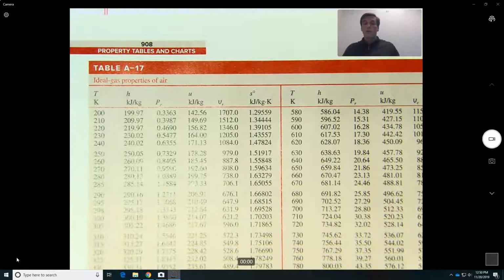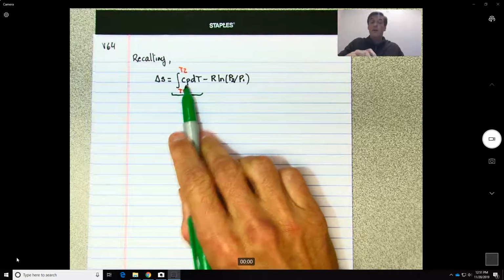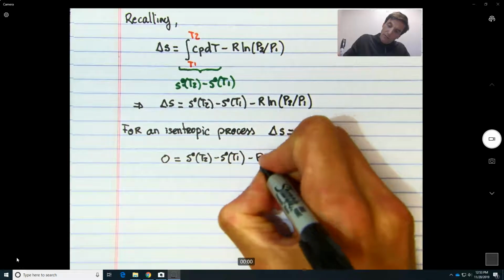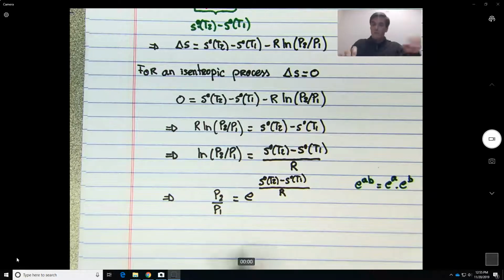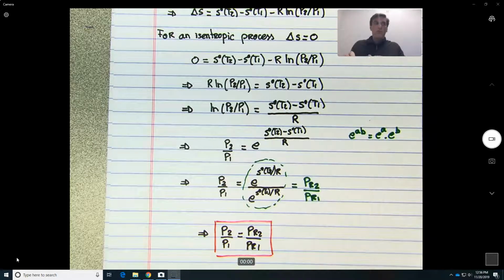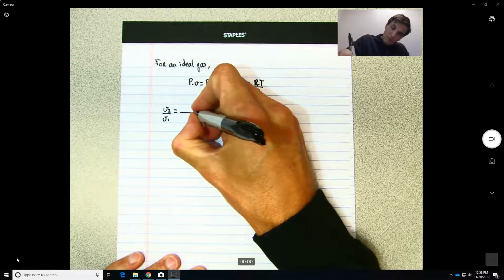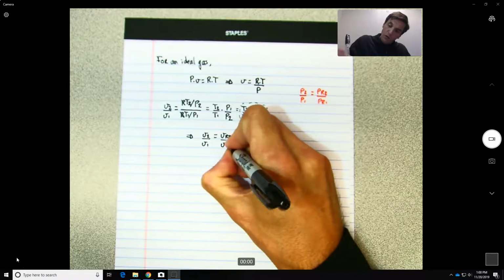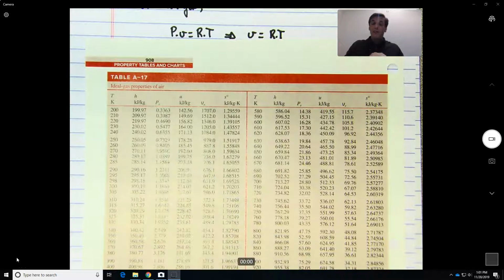Thermodynamics Video 64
Ideal Gas Isentropic Relation Pr2/Pr1, vr2/vr1